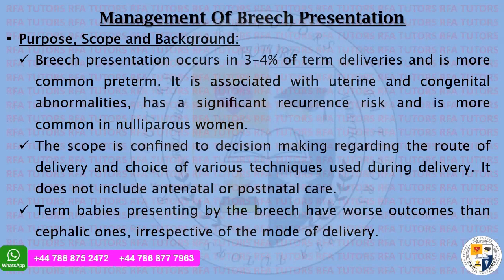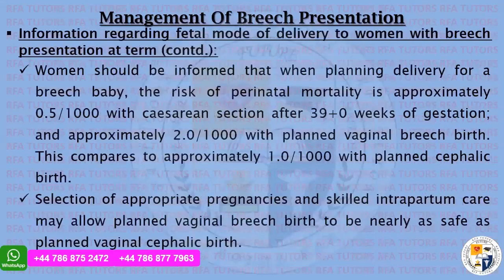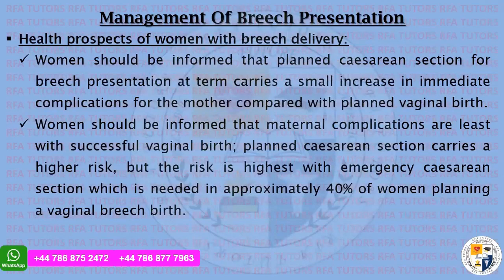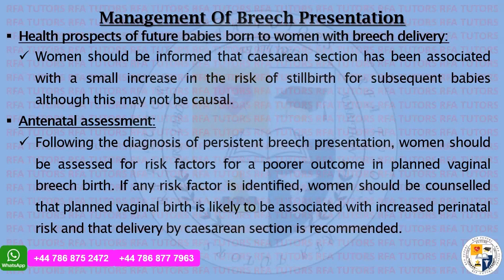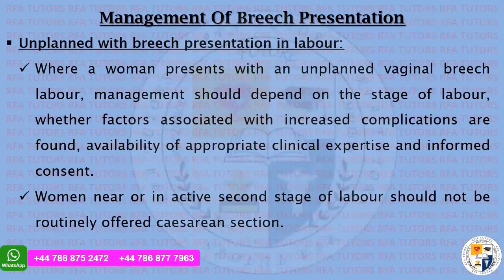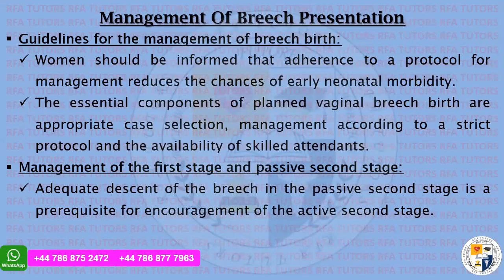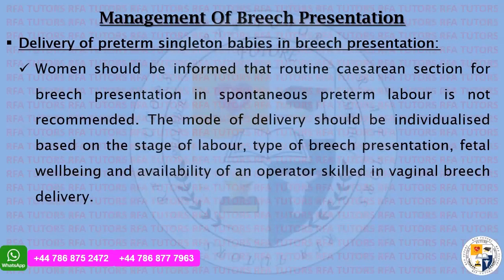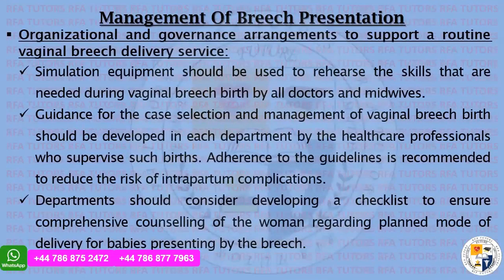GREEN TOP GUIDELINES RFATUTORS GTG 20B MANAGEMENT OF BREECH PRESENTATION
The Green-top Guidelines are a series of clinical guidelines produced by the Royal College of Obstetricians and Gynaecologists (RCOG) in the United Kingdom. The guidelines cover a wide range of topics related to obstetrics, gynecology, and women's health. The term "Green-top" refers to the green cover of the printed booklets that contain these guidelines.

These guidelines are evidence-based and are intended to assist healthcare professionals in providing the best possible care to women. They are periodically reviewed and updated to reflect the latest research and clinical practices. The guidelines cover various aspects of women's health, including pregnancy, childbirth, reproductive health, and gynecological conditions.

The guidelines are an important resource for healthcare practitioners, including obstetricians, gynecologists, midwives, and other professionals involved in women's healthcare. They provide recommendations and best practices based on the available scientific evidence, helping to standardize and improve the quality of care provided to women in different clinical scenarios.

For the most current and specific information, it is recommended to refer directly to the RCOG's official website or other authoritative sources for the latest versions of the Green-top Guidelines.